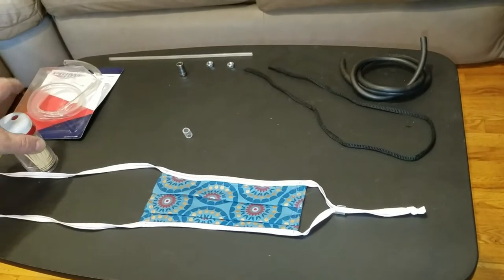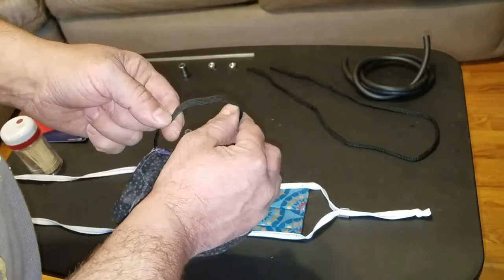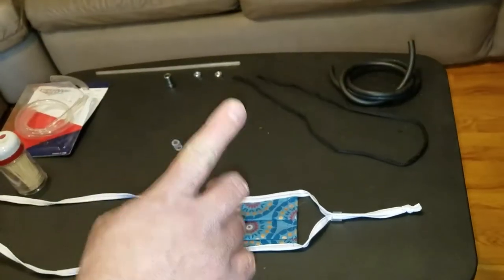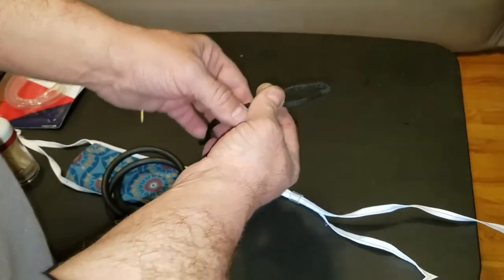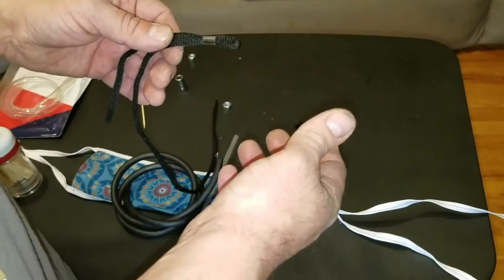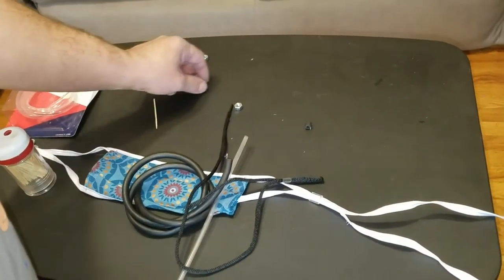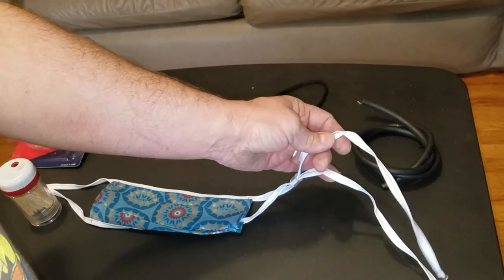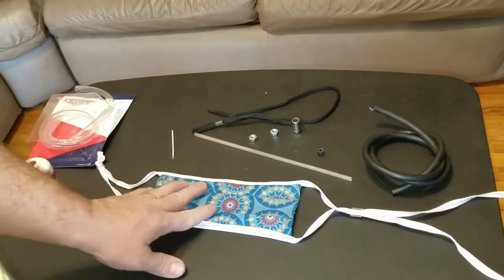Masking easy string adjusters for masks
using strings ribbons and other easy house hold items to make easy to wear masks when you don't have elastic.

I am constantly doing projects around the house and for others. I tend to forget to film them. If you let me know you're interested, I will put together more and better videos.

stock photos used in the entry are from Pexels
 Photo by Ashutosh Sonwani from Pexels
Photo by Janko Ferlic from Pexels
Photo by Min An from Pexels
Photo by Heorhii Heorhiichuk from Pexels
Photo by cottonbro from Pexels
Photo by Đông Viễn from Pexels
Photo by Wendy Wei from Pexels